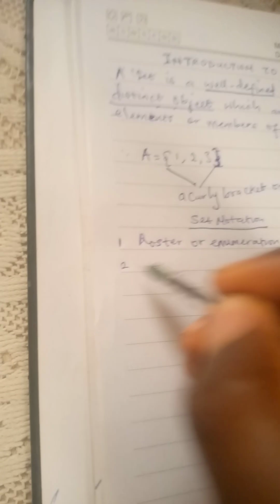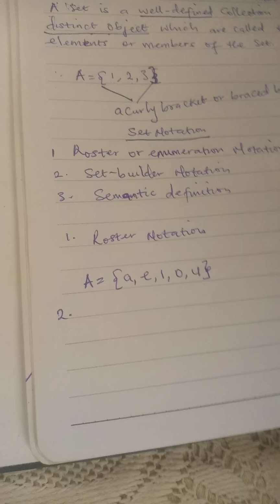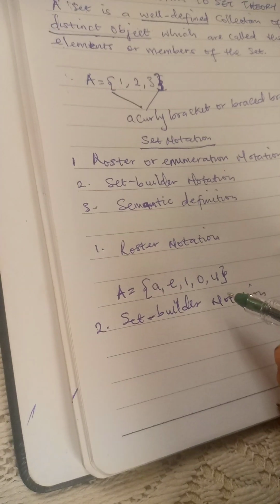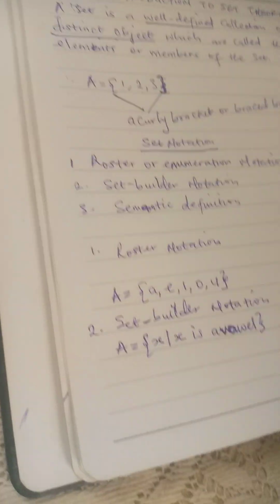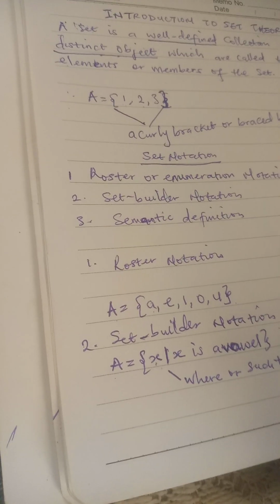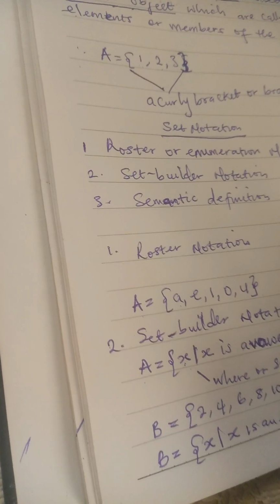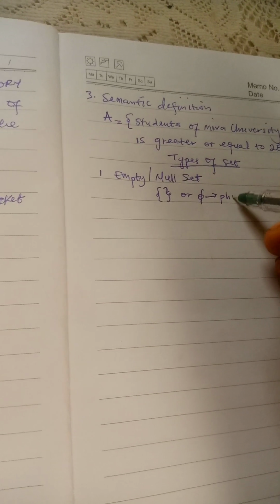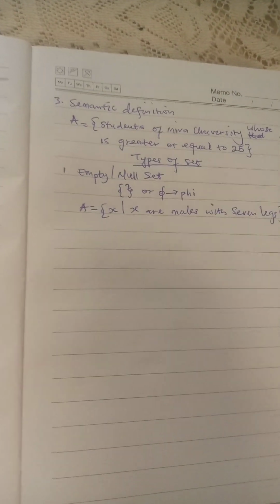introduction to set theory, MATH 101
This mathematics video on SET THEOREM explains the idea behind Sets and the type of Sets with examples.